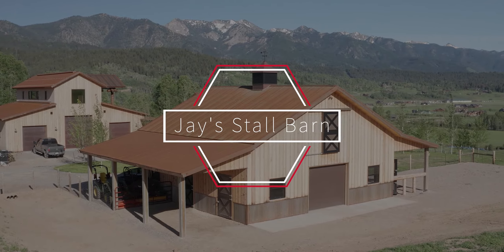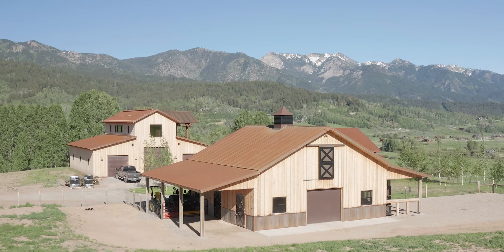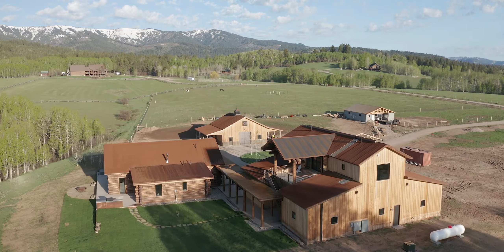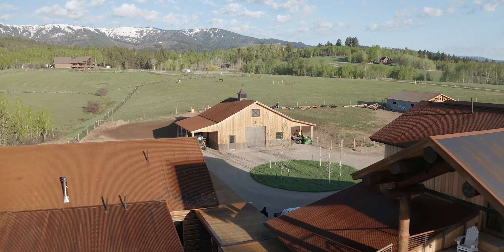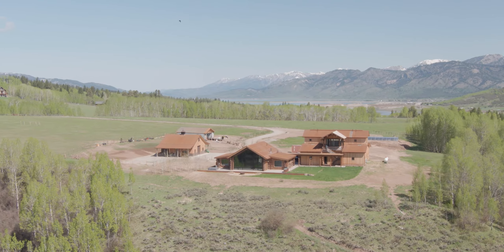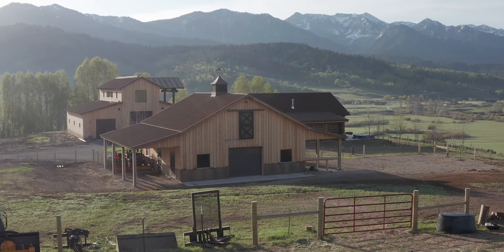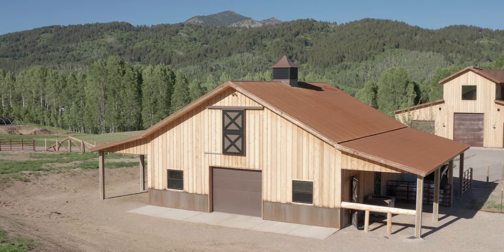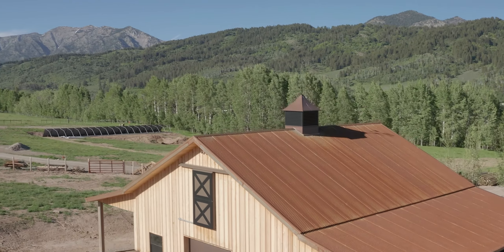Jay's Stall Barn